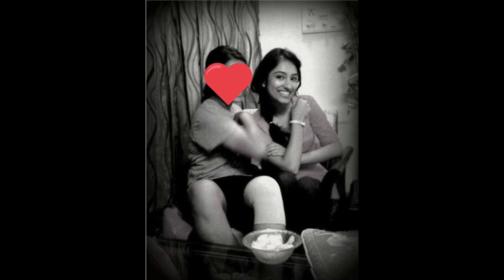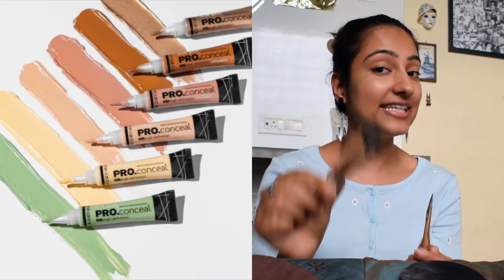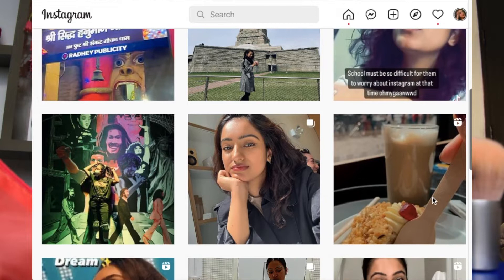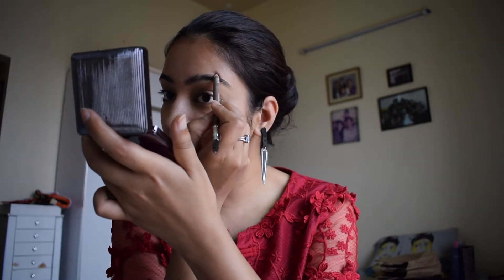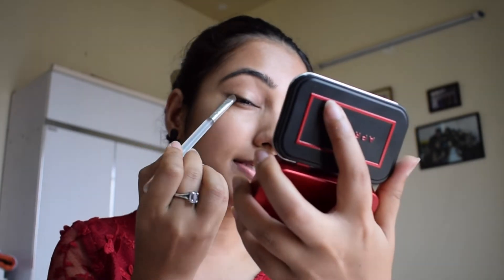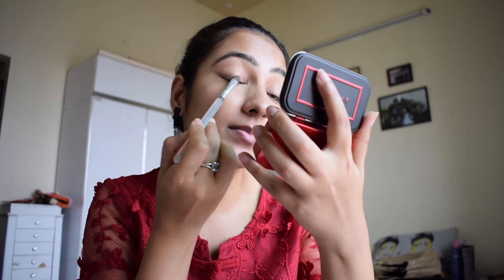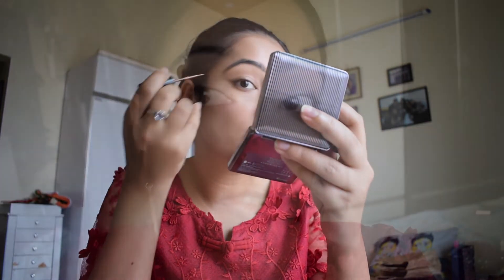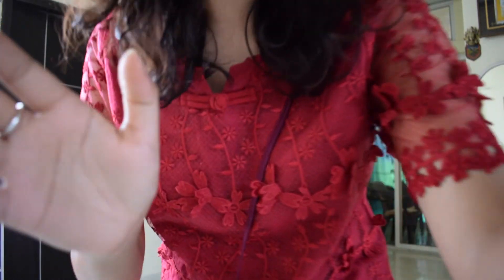Minimal Makeip for indian skin🇮🇳✨travel Makeup routine